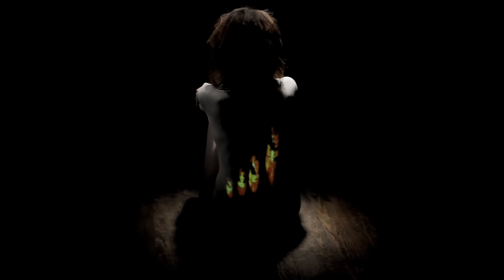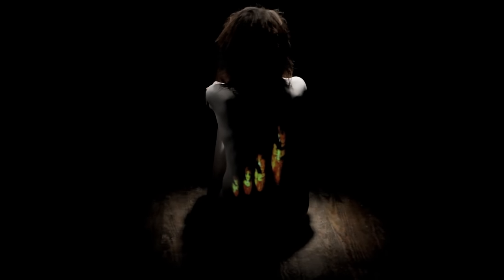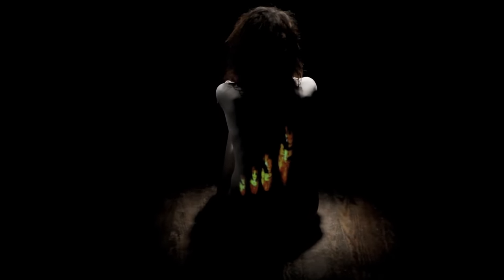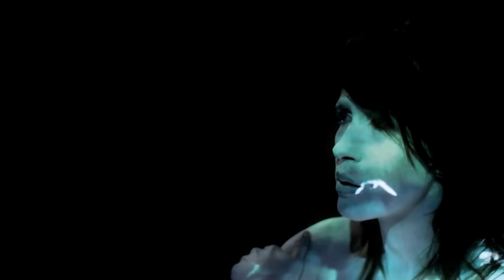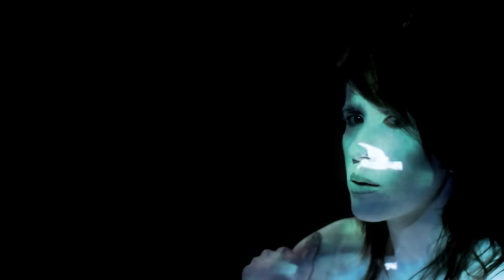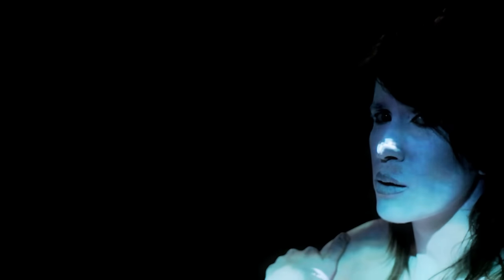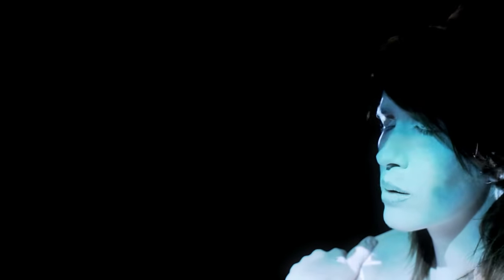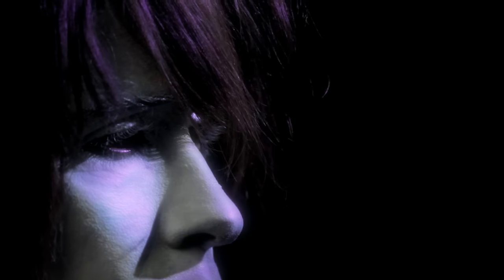Imogen Heap - Lifeline